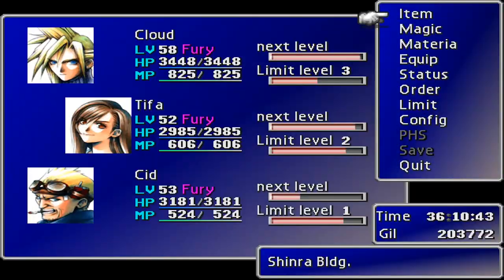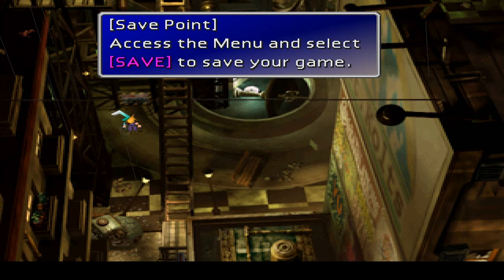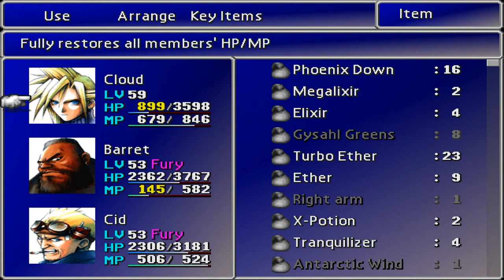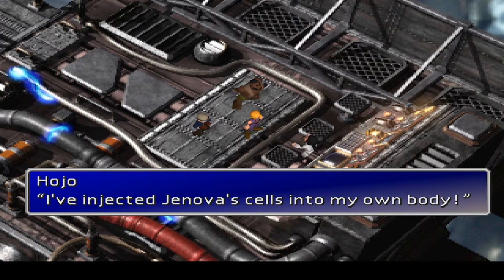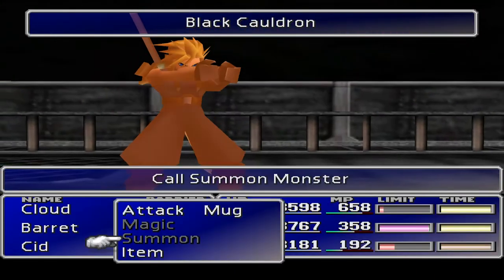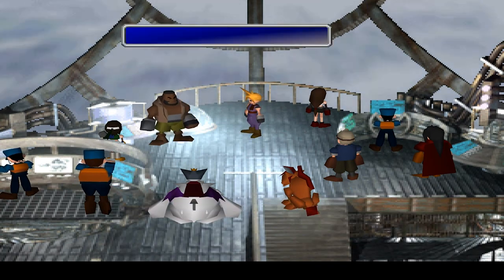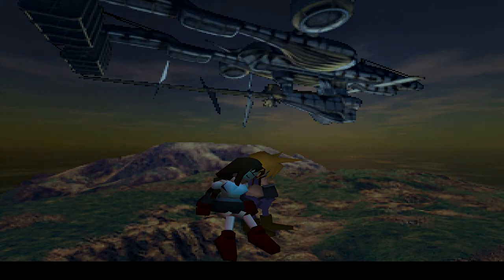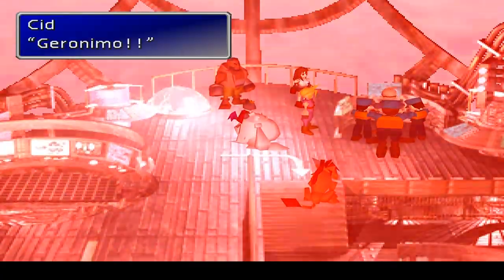Final Fantasy 7 - Episode 81 - Hojo ShowDown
Final Fantasy 7, or FFVII , was Squaresoft's (now just Square) most graphically advanced JRPG made fresh and new for the grand year of 1997

With ultra realistic full motion video and 3D computer graphics to support the massive and still relatable story of freedom fighters fighting for a better tomorrow.. before everything really goes to the dogs and a mad demi-god starts threatening the planet

Recorded by request of my Patreons - Love you guys